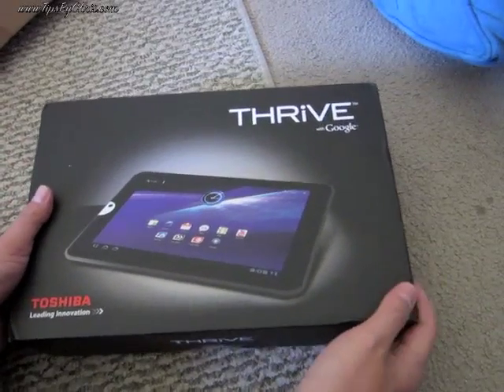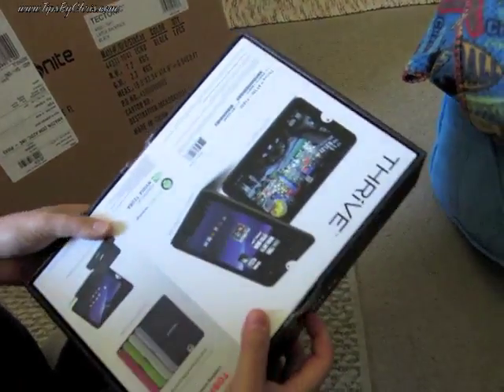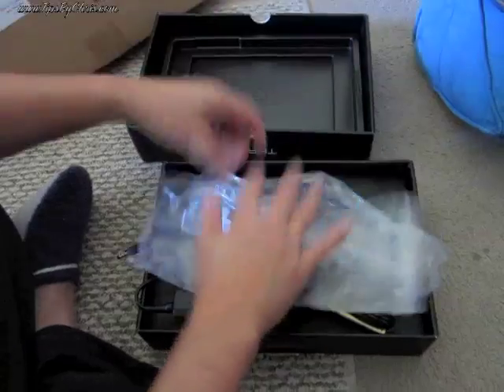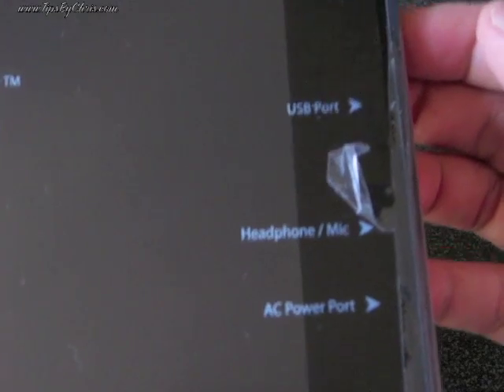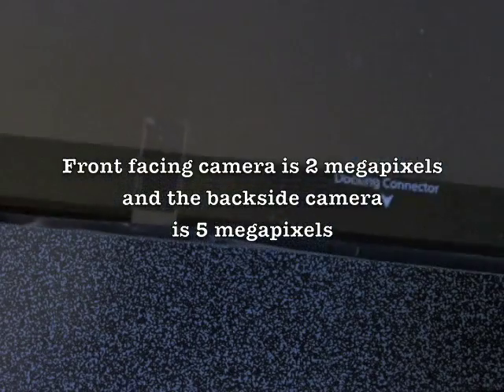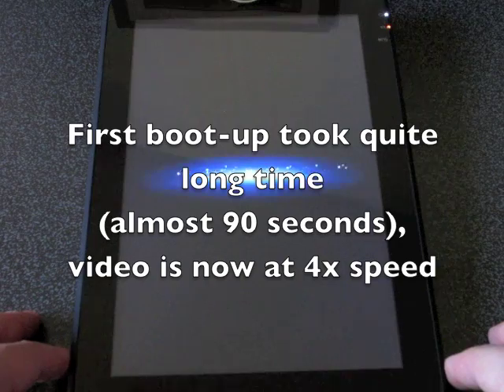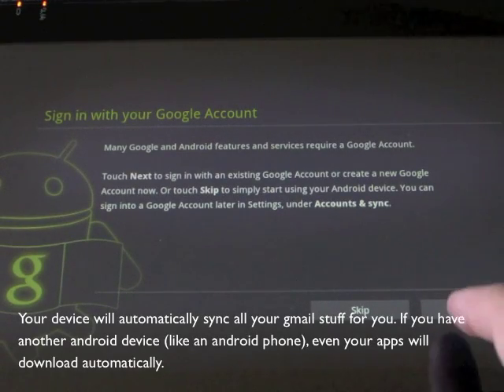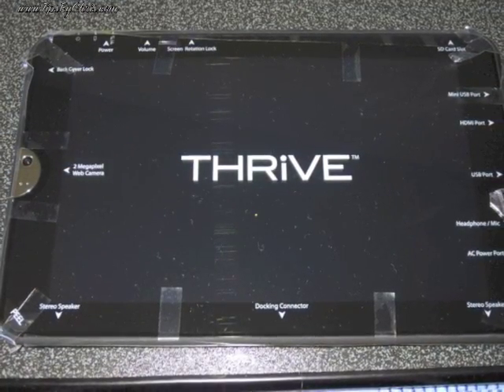Toshiba Thrive Review - Unboxed and Setup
- Check out the new Toshiba Thrive 10.1" Android Tablet. This is not only an unboxing video, but also shows the setup process when you first boot-up the device. The Toshiba Thrive Tablet shown here is the Thrive AT105-T1032 model which comes with a 32GB internal hard drive and allows for the user to install another 32GB SDHC chip. This tablet has a 2 megapixel front facing camera and a 5 megapixel camera on the backside. It will automatically sync to your google gmail account if you have one and install any apps that you may have already downloaded on another android device you may own. It plays flash videos pretty seemlessly and is definitely a strong competitor for the ipad2 by apple. For the best prices and locations on this mobile tablet device, please